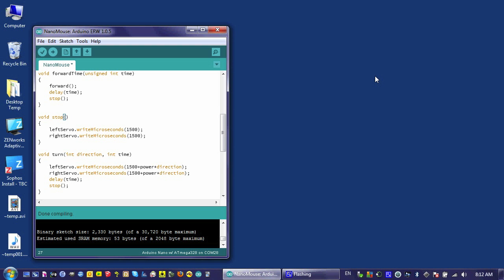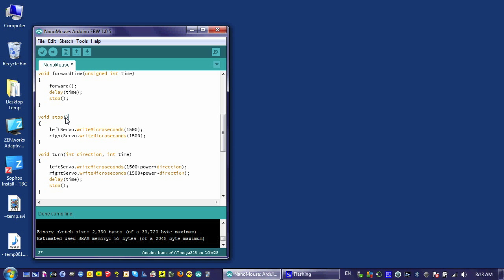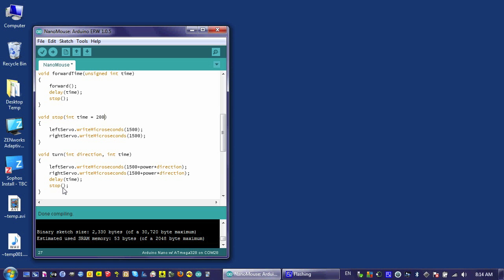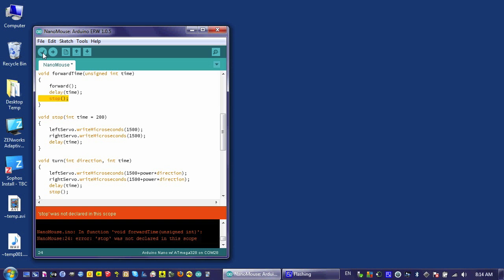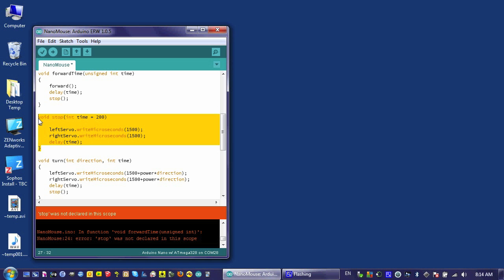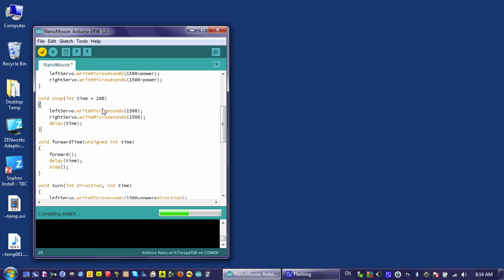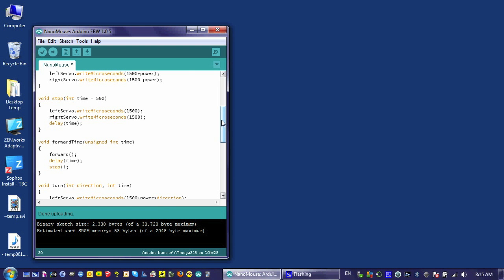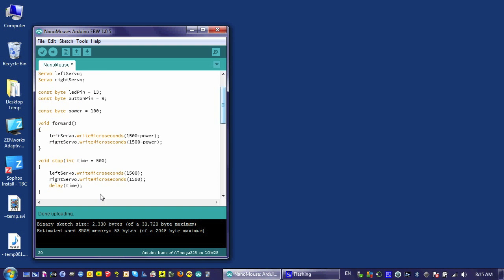Improved stop() Function